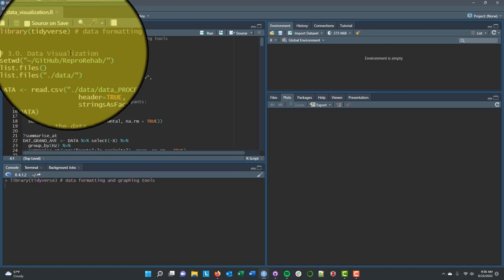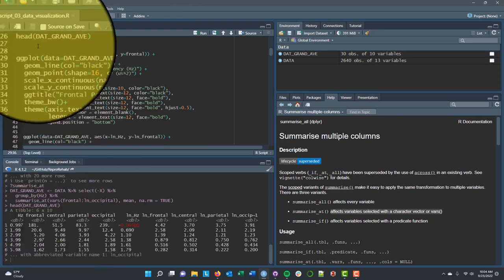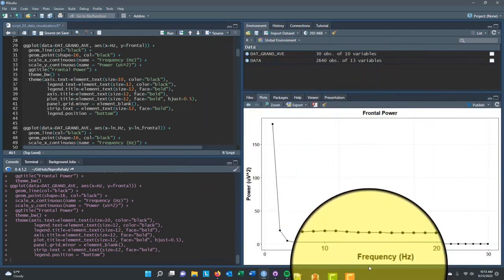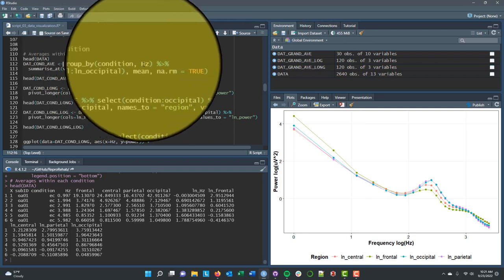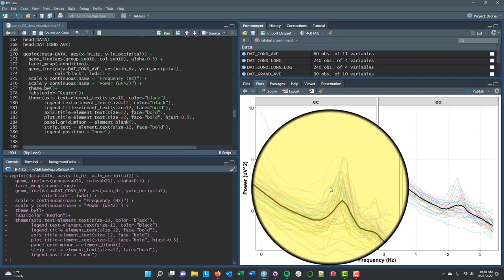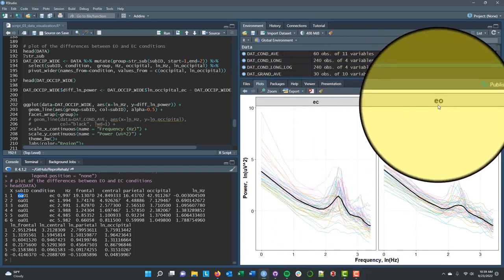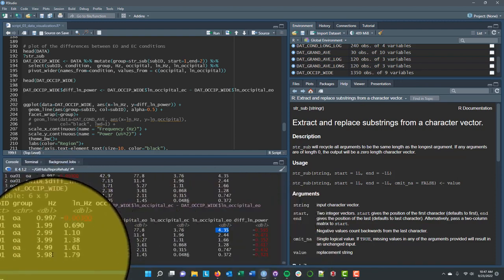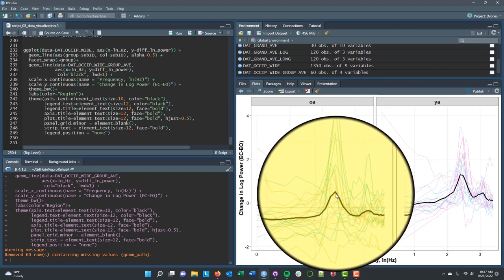5 3 5 ENIGMAU R5